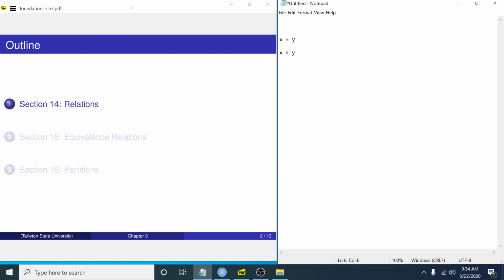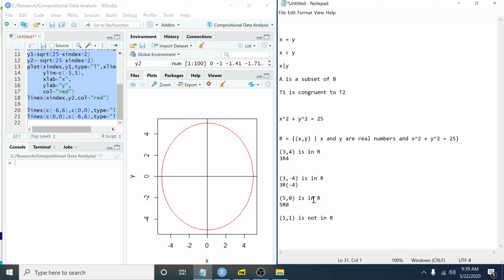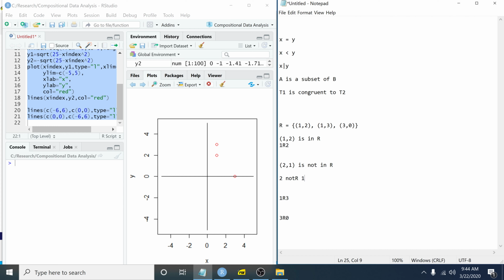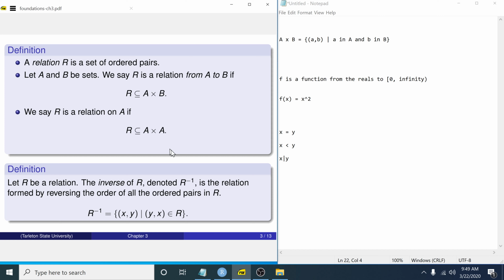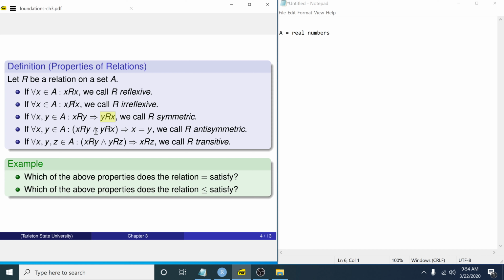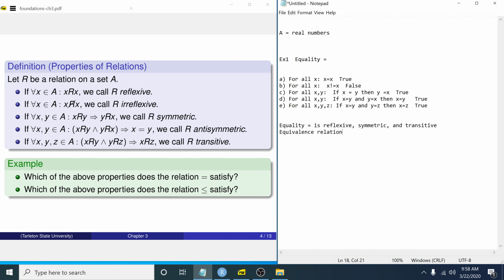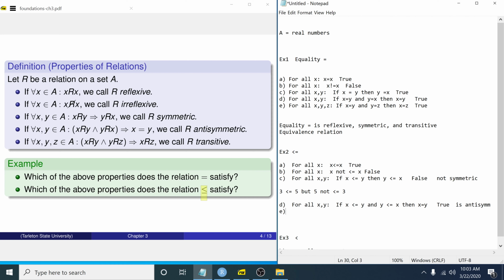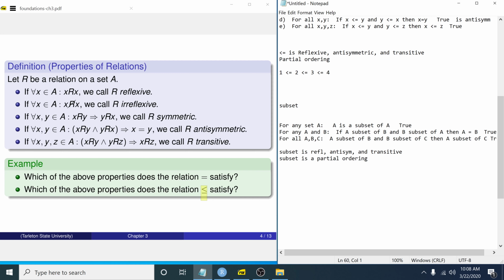Foundations of Mathematics Section 14: Relations